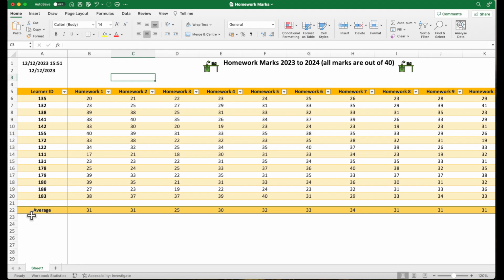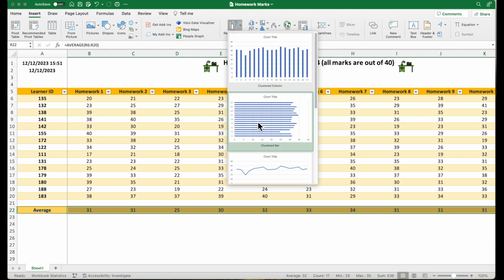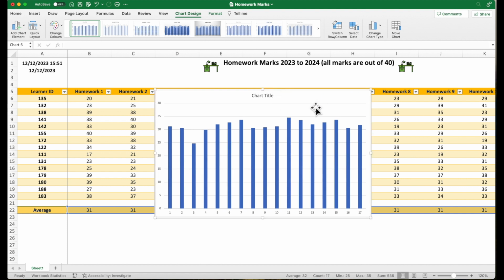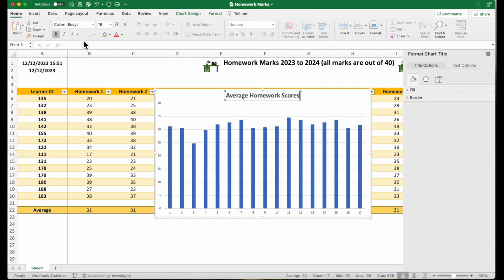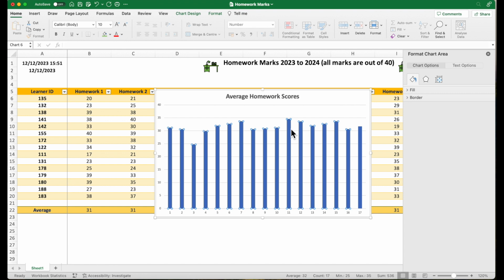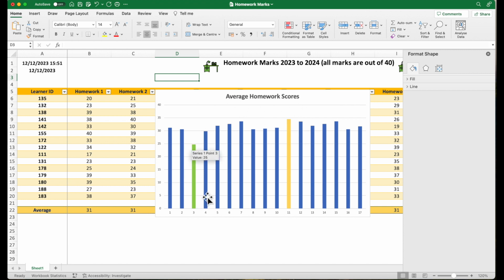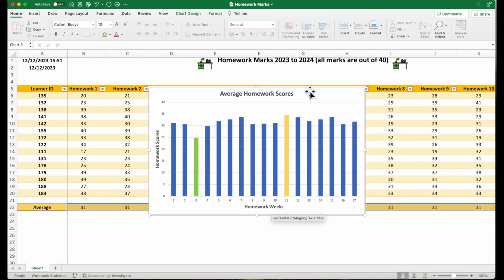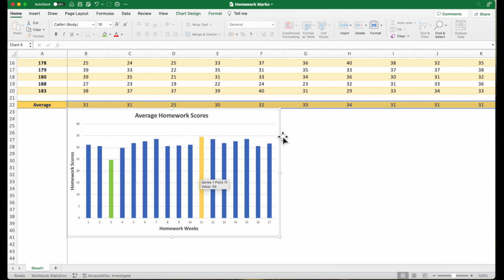17 Column Charts